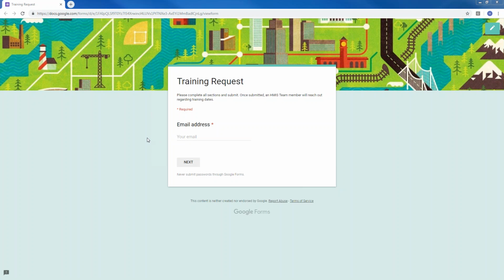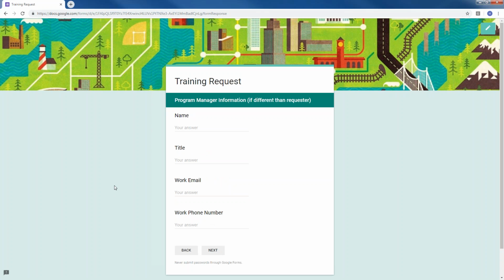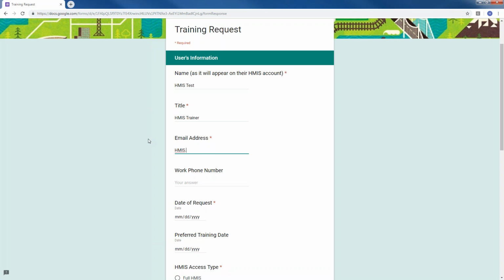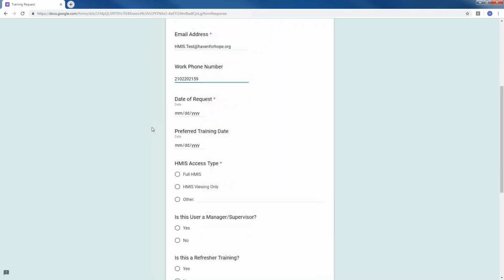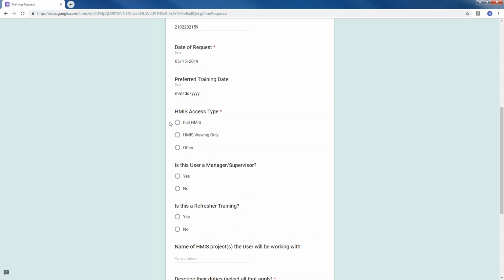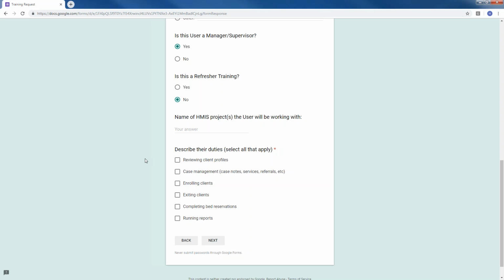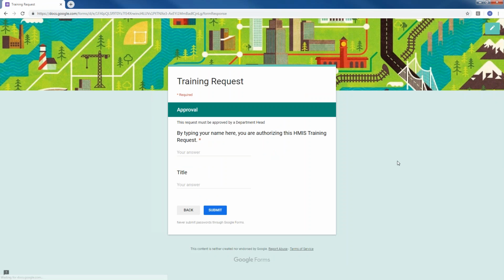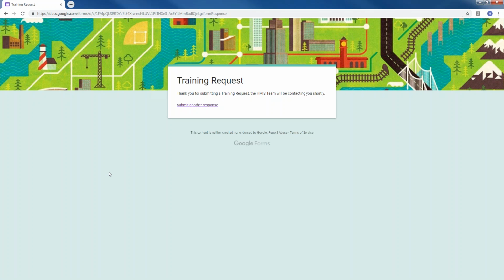Training Request Tutorial